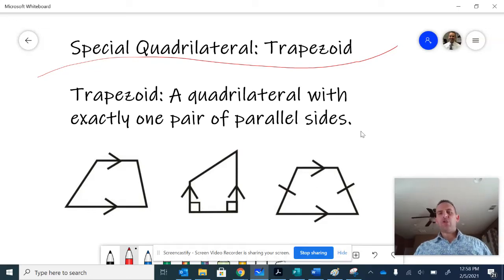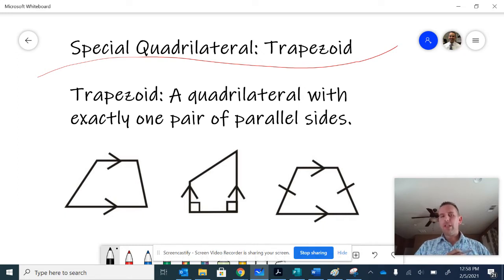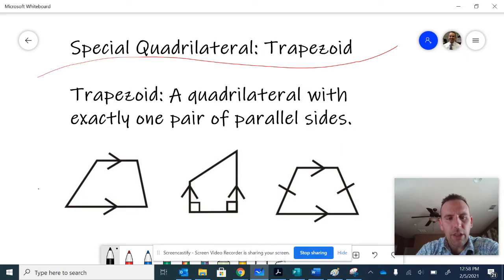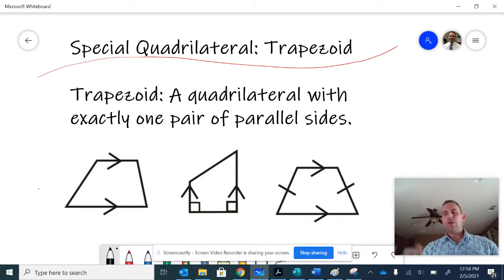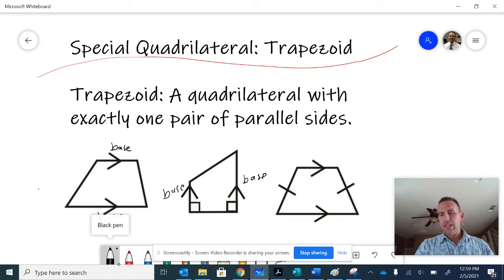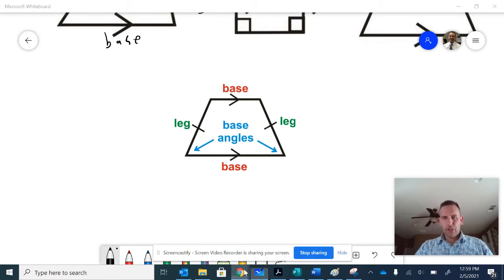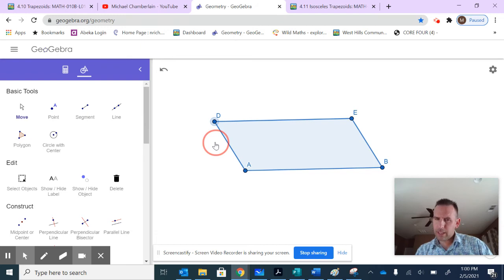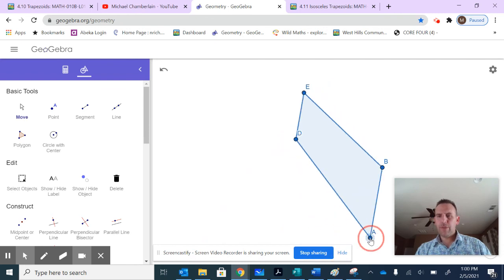Geometry Lesson 51: What are Trapezoids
In this video we look at makes a trapezoid, and how to determine a trapezoid from any orientation.